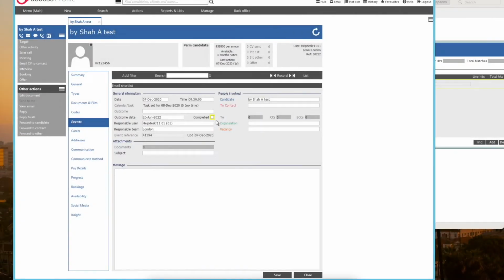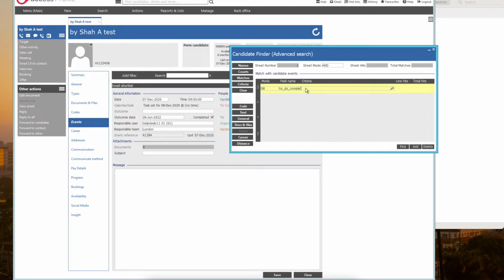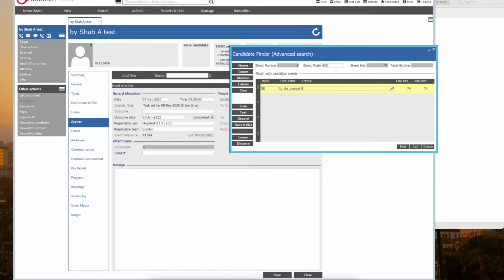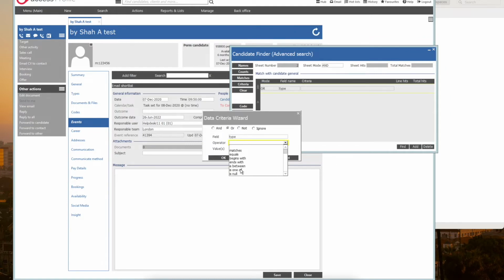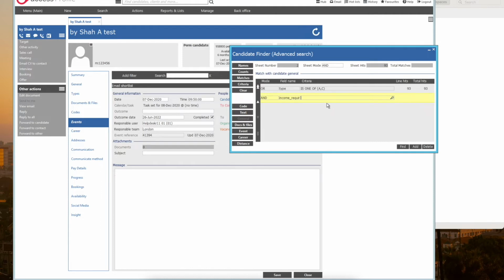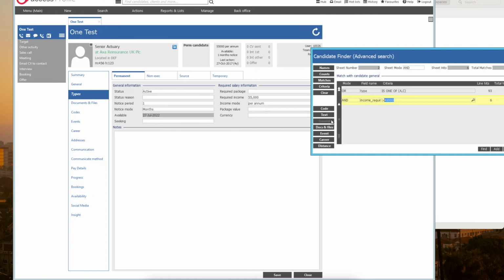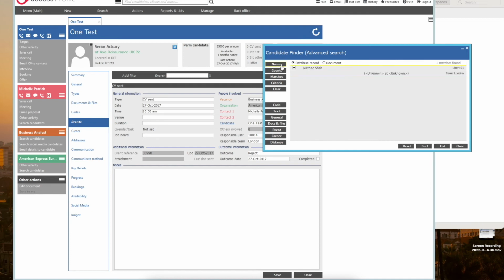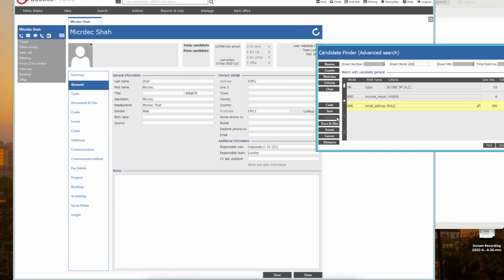Microdec Profile - Advanced Search 2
The Profile CRM recruitment system is a beast of a software. I've used it many, many times over the course of years, and like a perfect piece of steak, it genuinely was made well-done by the developers (I like my steaks well-done).

Allowing for thousands, if not millions of candidate, contact, organization, and vacancy records to be stored, Profile users definitely need the built-in advanced search tool, to properly utilize the software.

In this mini-series, we show you the ways in which the advanced search tool can be used to display the results you are after, allowing you to reap the rewards of the functionality, and ultimately, lead to efficiency and then profit.

In this episode, learn how to search on checkboxes, a candidate's income, how to combine search criteria, and more.

Tekbits.